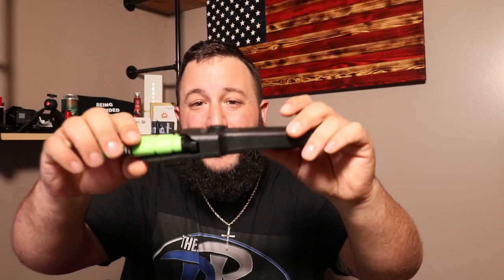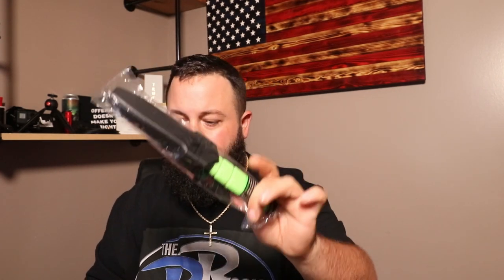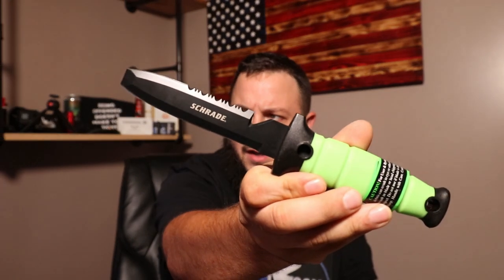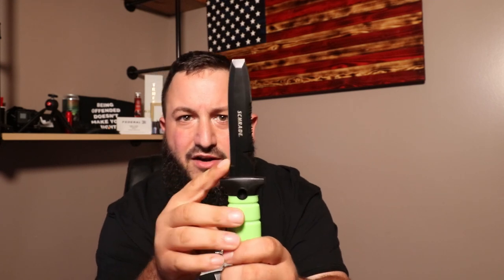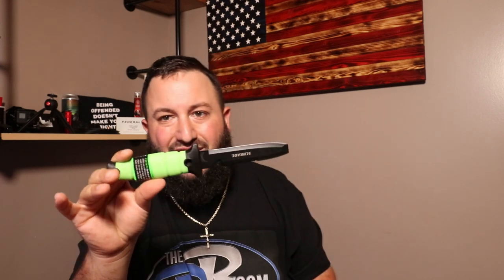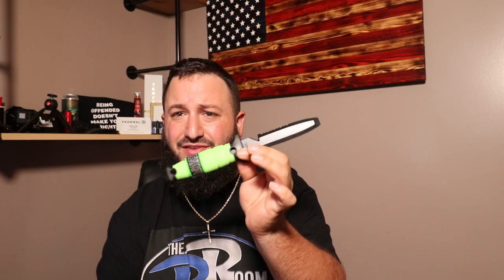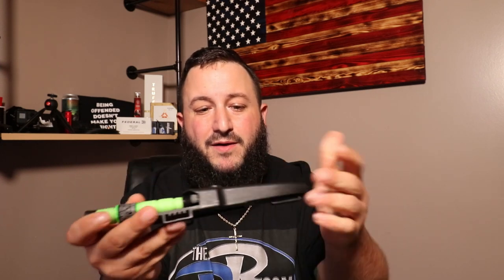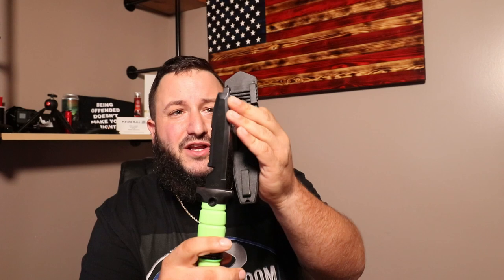Schrade Water Rat Drive Knife Review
If your looking for a budget drive knife you have come to the right place.  This stainless steel knife comes complete with its own plastic sheath and straps.